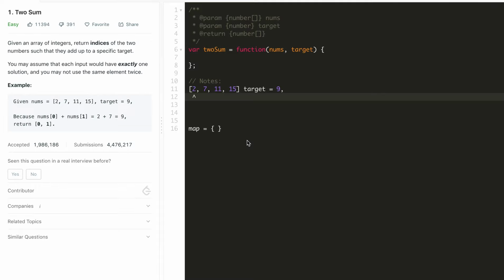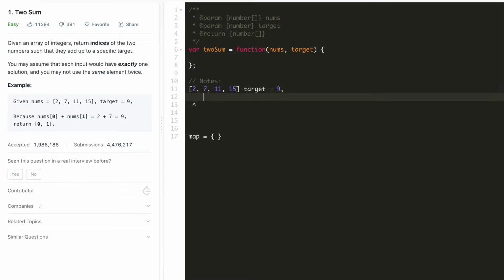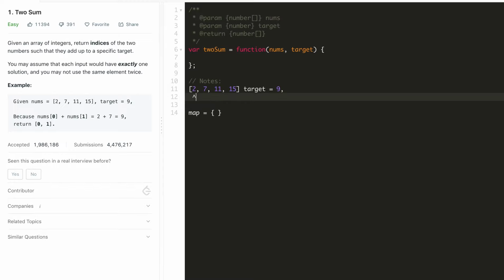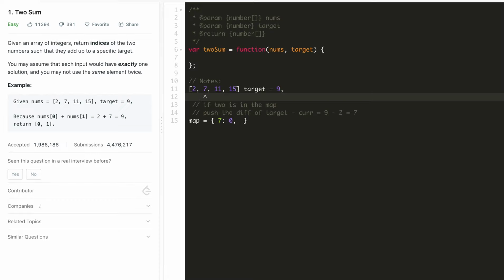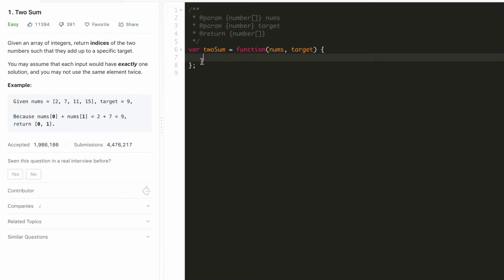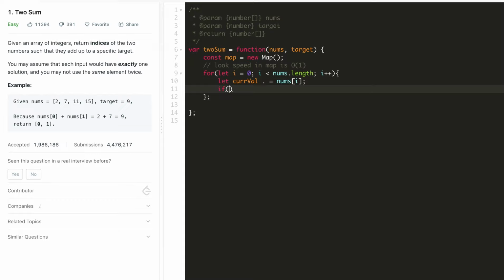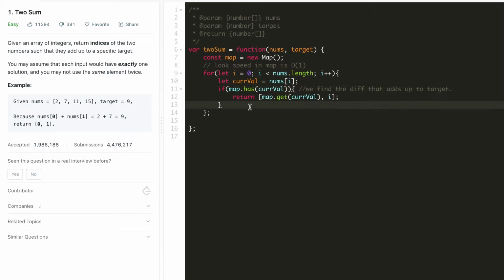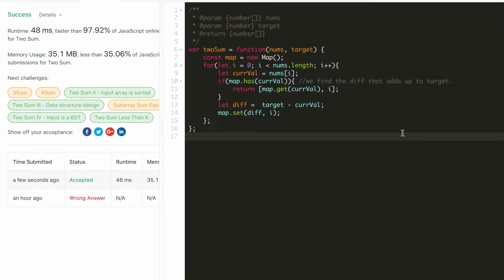(Two Sum) Amazon Coding Leetcode Javascript Interview prep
Two sum LeetCode Javascript coding solution. This problem is one of the most commonly asked Amazon interview questions on Leetcode.